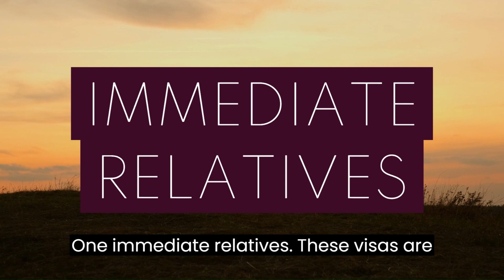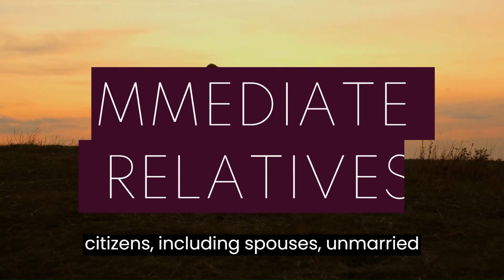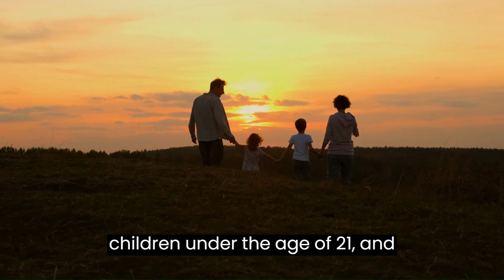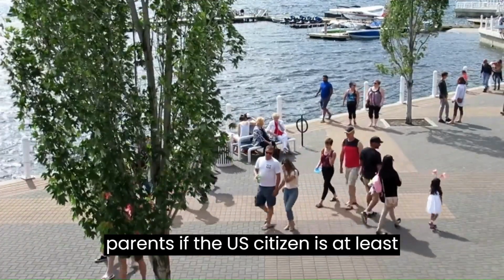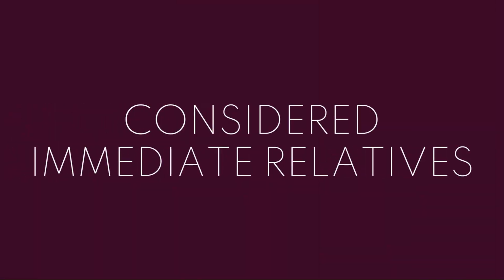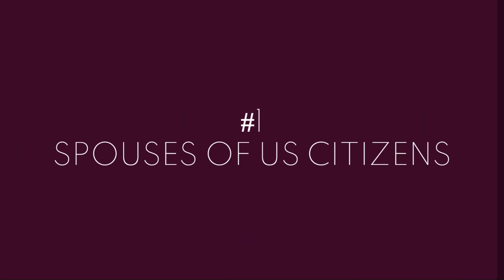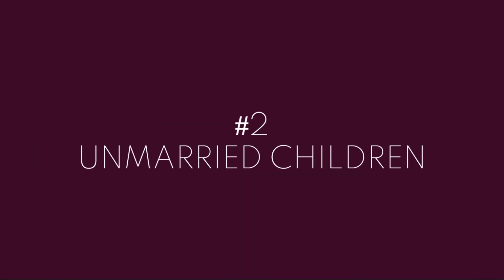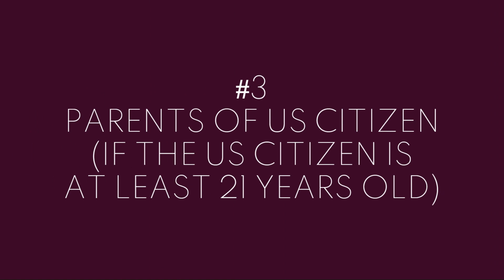Family Based Immigrant Visas (F1,F2,F3,F4 and Fiance Visa)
Common types of immigrant visas for Indians:
1. Family-based immigrant visas: These visas are for family members of U.S. citizens or permanent residents who wish to immigrate to the United States. There are different categories of family-based visas, including immediate relatives, family preference categories, and fiancé(e) visas.
2. There are several employment-based visa categories, including EB-1, EB-2, EB-3, and EB-4, each with their own eligibility requirements.
3. Investor visas: These visas are for individuals who invest a significant amount of capital in a U.S. business and create jobs for U.S. workers. The EB-5 visa is the most common type of investor visa.
4. Refugee and Asylum visas: These visas are for individuals who are fleeing persecution, war, or violence in their home country and seeking refuge in the United States.